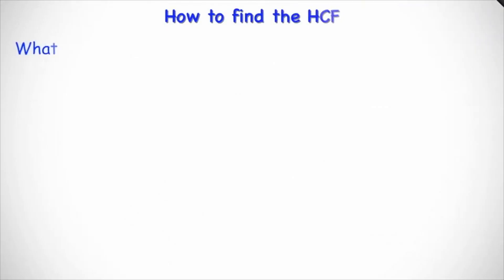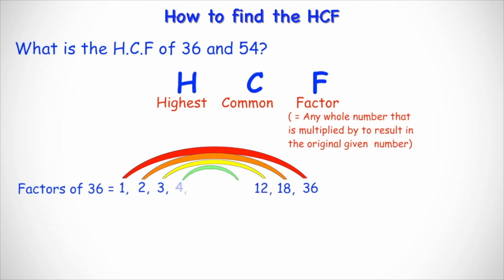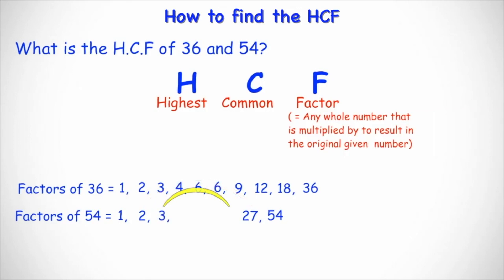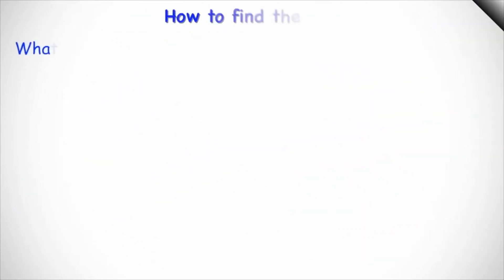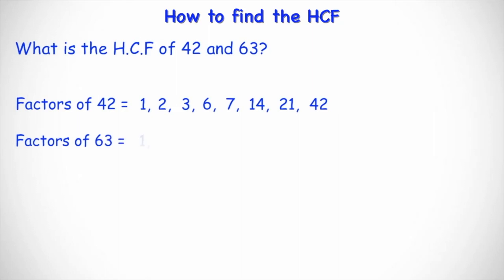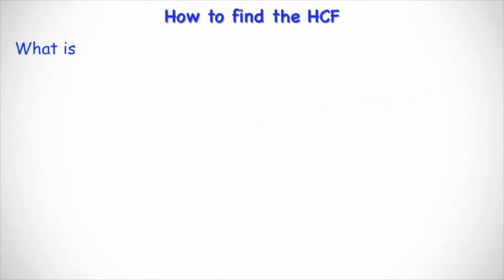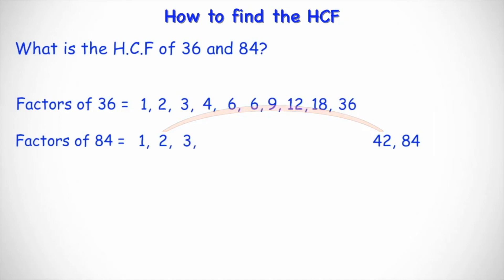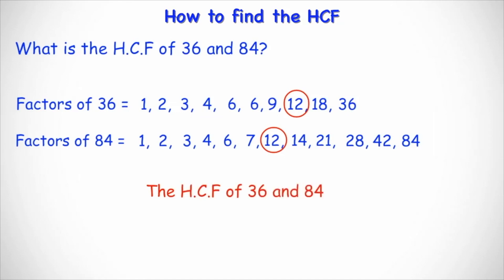How to find HCF (HIGHEST COMMON FACTOR)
Having trouble finding the HCF? Here's a breakdown of how to find it step by step.